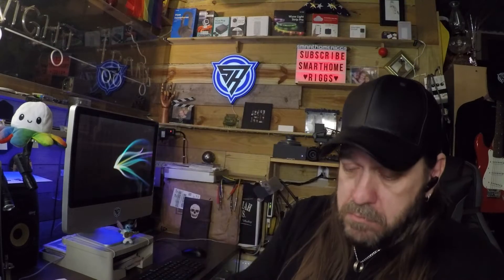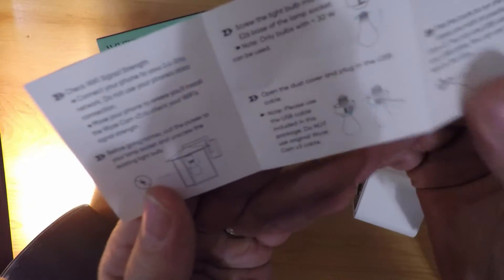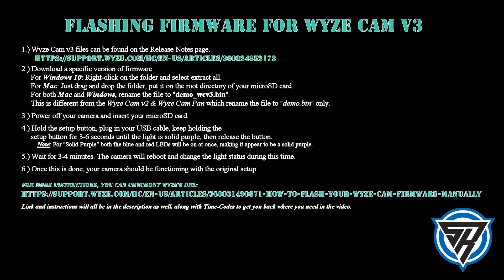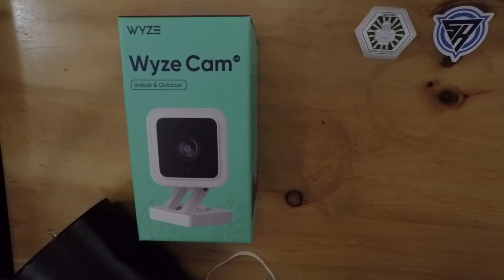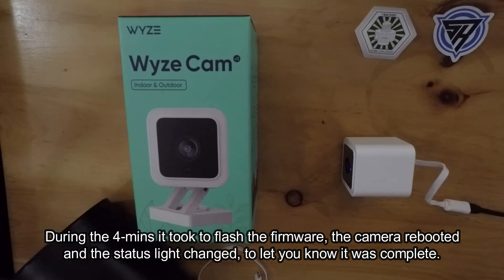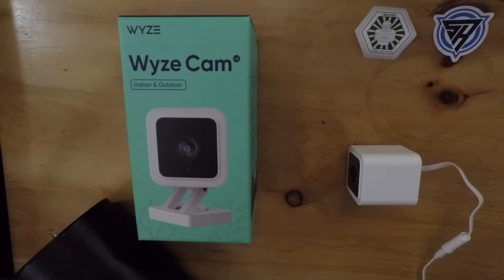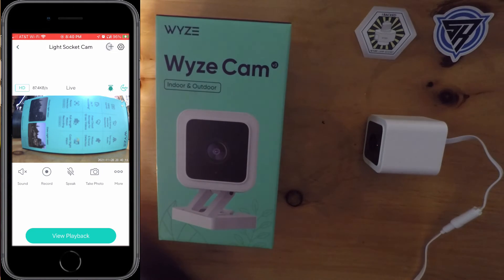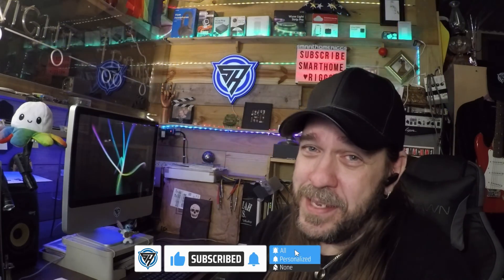Un-Brick Wyze Cam & Bring it back to life!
Today we're bringing you the Wyze Cam v3 Firmware Fix.

Did you try to install the Wyze LAMP SOCKET using the app, and the longer power cord, (from the Wyze Cam v3) instead of the provided cable, with the triangle end?  If you were using the Wyze app to install, it didn't warn you of the difference, but the Quick Start Guide, was VERY clear to ONLY use the "special cable" that came with the Lamp Socket.  If you used the app, despite updating the firmware, you won't see the light, or any of its settings.  Worse yet, the Wyze Cam v3 may not even work at all.  If this sounds familiar to you, we have the fix.  Rennie will walk you through it step-by-step, and you'll find the links for the files listed below.

Are YOU a member of our Smarthome Riggs community? This means 94.7% of you are watching and sharing our videos, without supporting the channel with a "SUB".  We appreciate you visiting, but if this isn't your first time here, please Subscribe & join the Smarthome Riggs community, by clicking It only takes a second and it really helps our channel grow.

We try to post videos each week, and you won't want to miss what's coming up. So, don't forget to "Ding that Bell".

Flashing Firmware for Wyze Cam v3
2.) Download a specific version of firmware
 For Windows 10: Right-click on the folder and select extract all.
 For Mac: Just drag and drop the folder, put it on the root directory of your microSD card.
 For both Mac and Windows, rename the file to "demo_wcv3.bin".
 This is different from the Wyze Cam v2 & Wyze Cam Pan which rename the file to "demo.bin" only.
3.) Power off your camera and insert your microSD card.
4.) Hold the setup button, plug in your USB cable, keep holding the setup button for 3-6 seconds until the light is solid purple, then release the button.
 Note: For "Solid Purple" both the blue and red LEDs will be on at once, making it appear to be a solid purple.
5.) Wait for 3-4 minutes. The camera will reboot and change the light status during this time.
6.) Once this is done, your camera should be functioning with the original setup. No need to re-setup your camera!

TIME CODES FOR THIS VIDEO
INTRO: [00:04]
SLASH SCREEN: [00:18]
BRICKING YOUR WYZE CAM V3 & STEPS TO FIX IT: [00:24]
THE FIX: [02:46]
     Steps to flash firmware & where to get files: [02:56]
     Firmware Fix, (pause video & take picture if needed): [03:00]
     Walking through the process, step-by-step: [03:10]
     Loading new firmware: [04:57]
     After the flash: [05:52]
     Success: [06:18]
     Reboot after Lamp Socket Firmware 0.9.0.7: [07:11]
     Turning Lamp Socket off using "lamp icon" in cam feed: [07:57]
     Testing & changing Detection Settings: {08:28]
     Note regarding the Triangle cable: [09:00]
FINAL THOUGHTS: [9:12]
OUTRO: [09:37]
SOCIALS: [09:46]

There are links below, for the items we used, shared & discussed in this video. They don't cost you any more money if you use these links, but they help the channel.  Thanks for checking out another of our Smarthome Riggs video.

Smarthome Riggs - Helping your Smart Home tech work for You

LINKS and PRODUCTS used:
WYZE STORE on Amazon

Wyze Cam v3

We couldn't do what we do without our subscribers, so thanks again for supporting the Smarthome Riggs channel